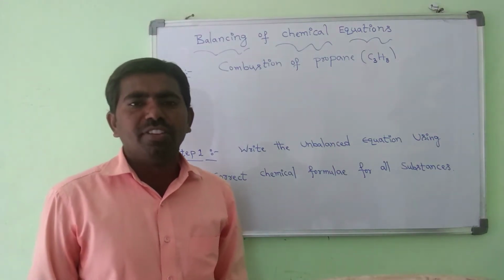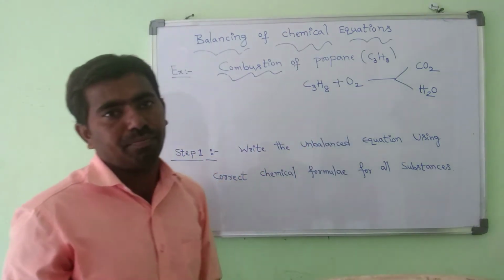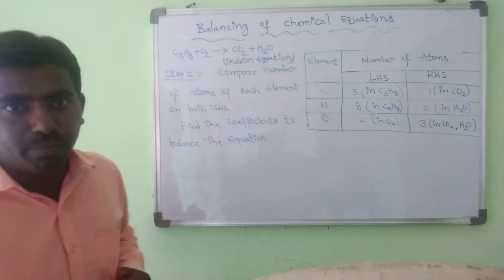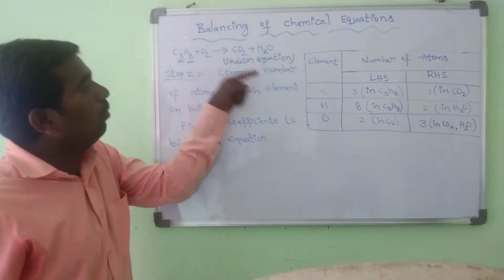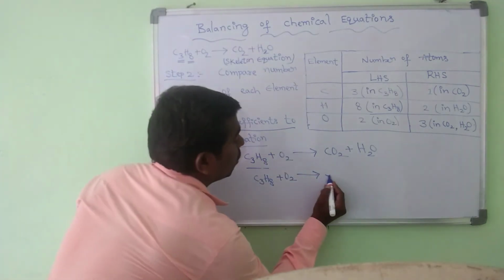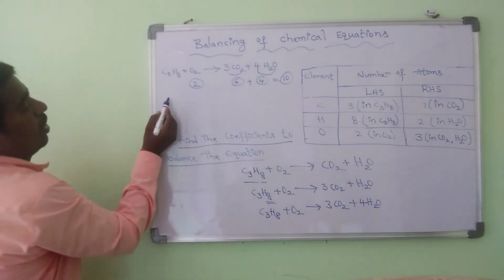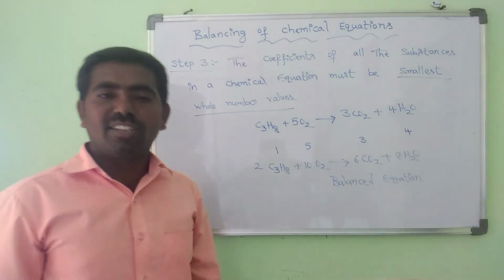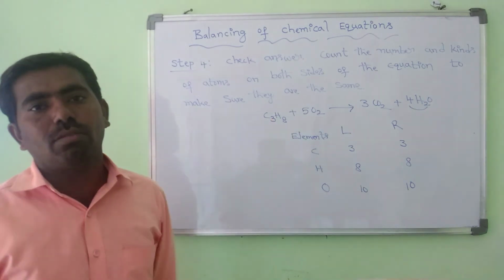Class 10 II Balancing of chemical equations II *chemical reactions and equations*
10th class II Balancing of chemical equations II * Chemical reactions and equations* How to balance propane with oxygen reaction# *How to balance combustion of propane*